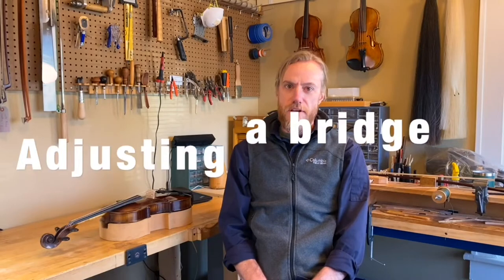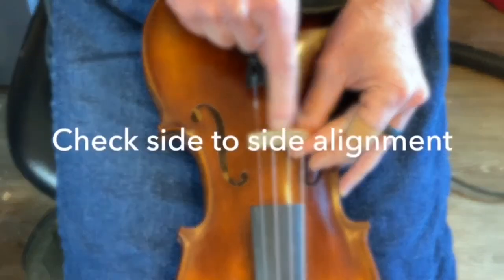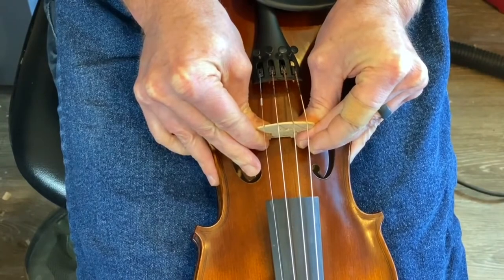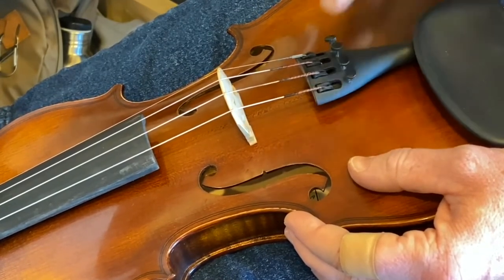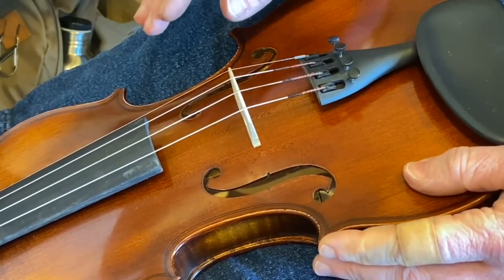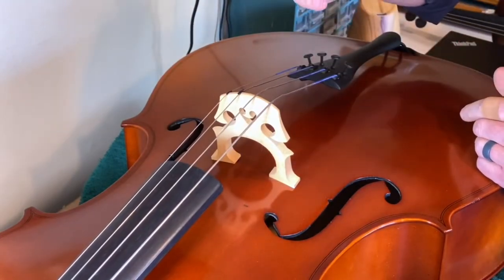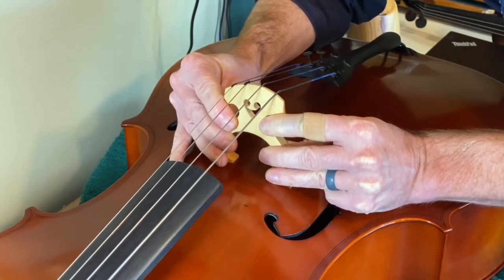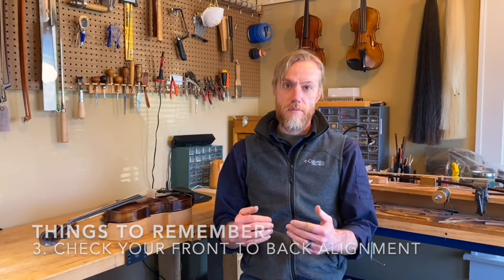Adjusting your Instrument’s Bridge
Daniel teaches us how to adjust your Violin, Viola, Cello, or Bass bridge to the correct position.